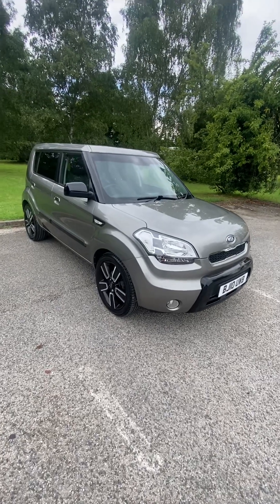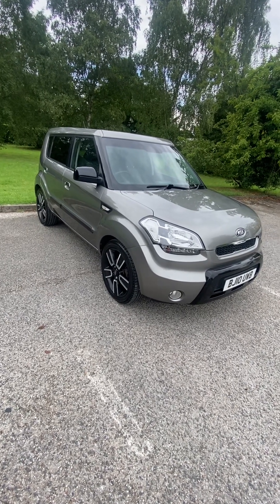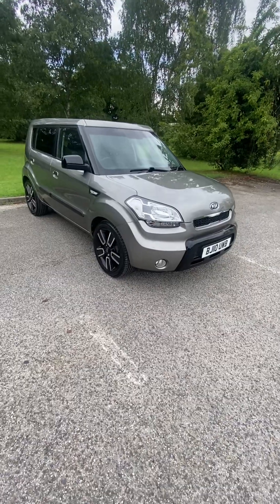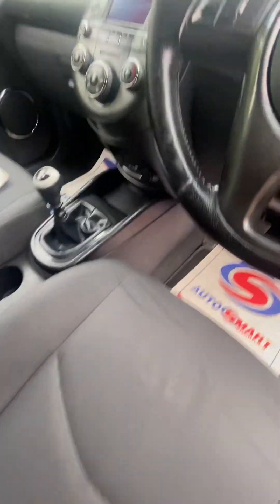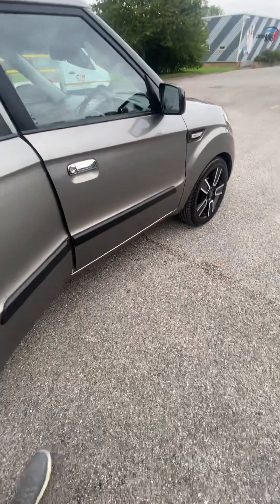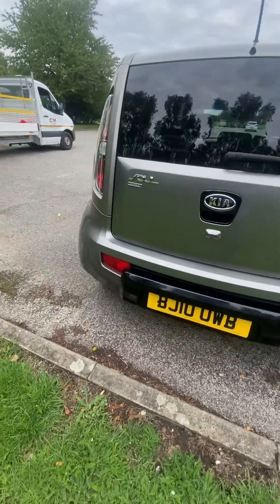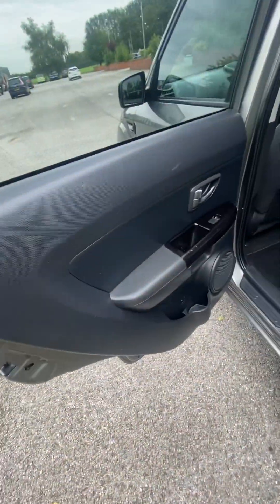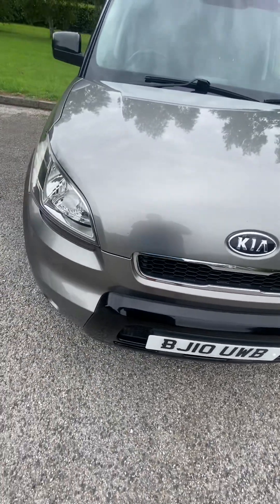20 July 2023